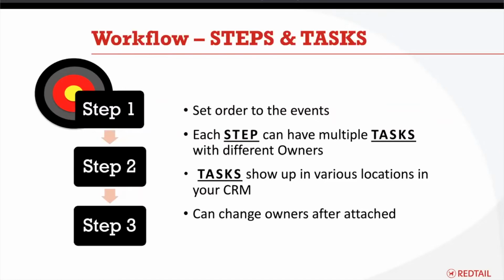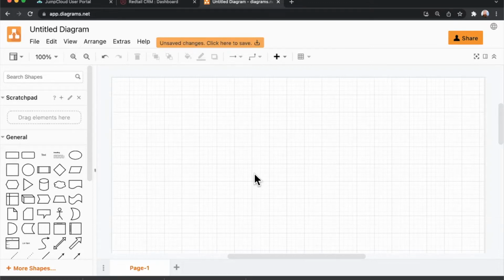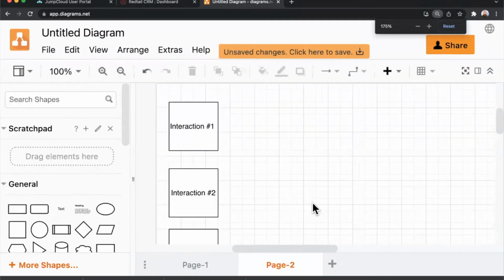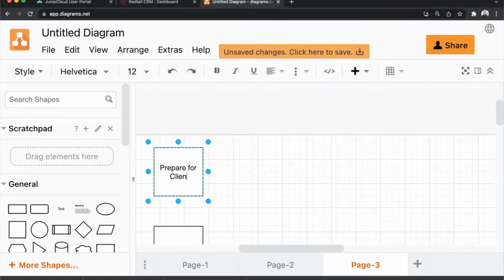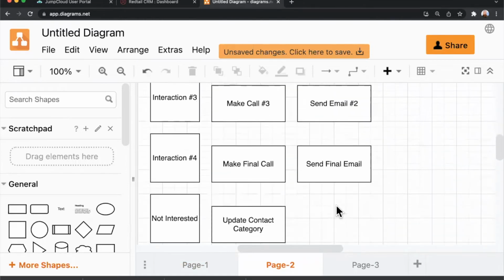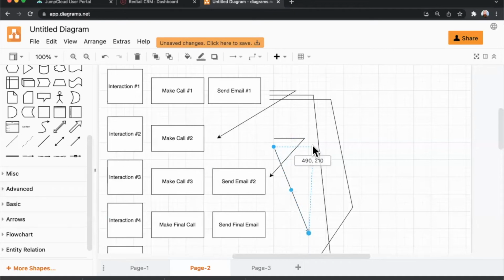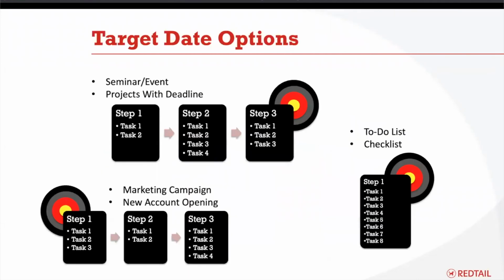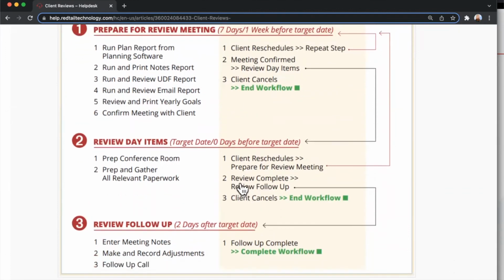Workflow Series 2022 - Conceptualizing and Whiteboarding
Before diving into the tool of Workflows itself, it's important to know what your processes actually are. In this session we'll get you in the right mindset for laying out your roadmap, giving you the right questions to ask yourself and whiteboarding several workflows to be used later on.